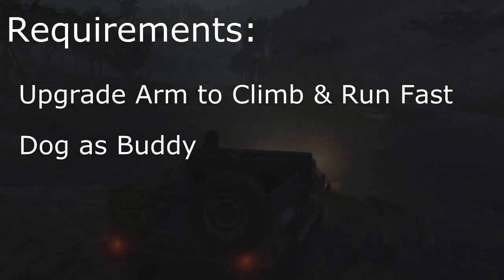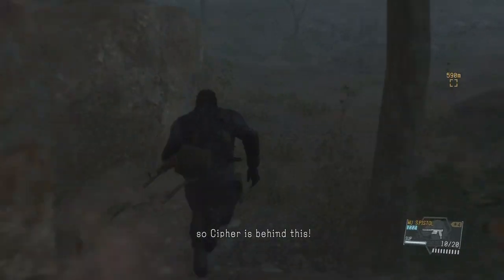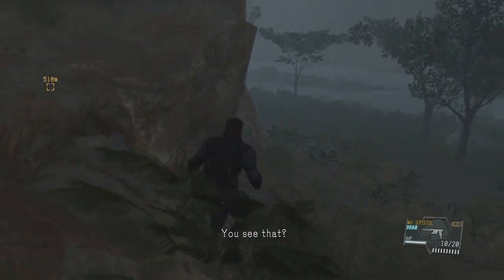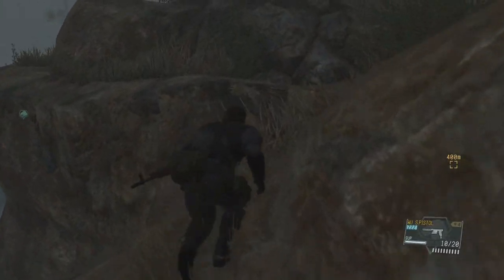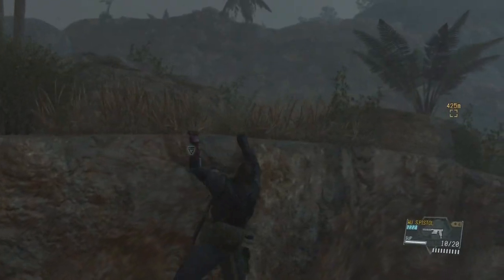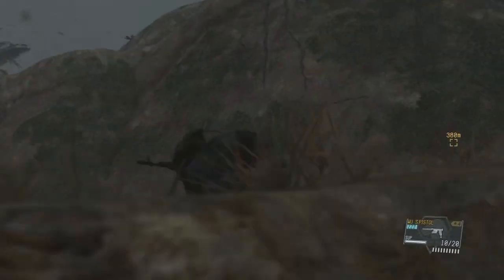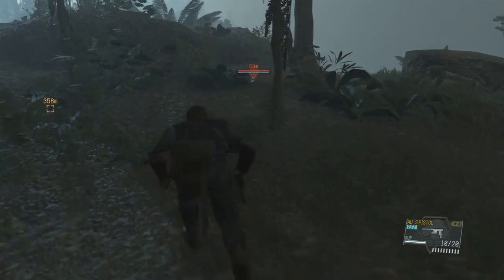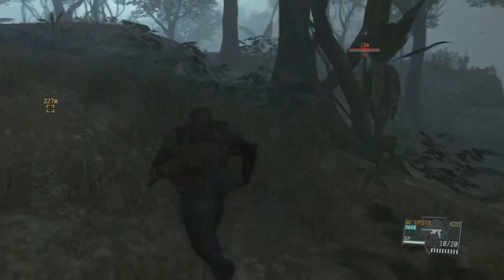MGSv Code Talker | Beat Female Skulls With NO WEAPONS (Non Lethal)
What's up guys Stone here showing you the quickest, but not so easy way to beat the Female Skulls on Chapter 28, Code Talker. Hope this Helps!